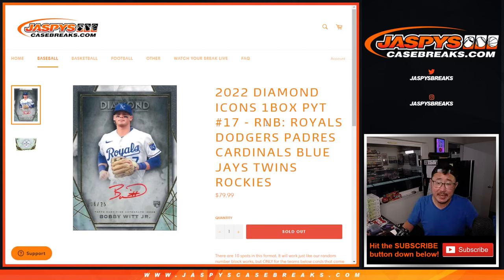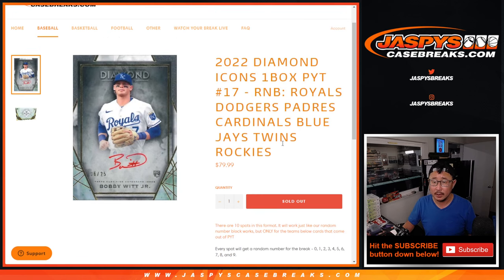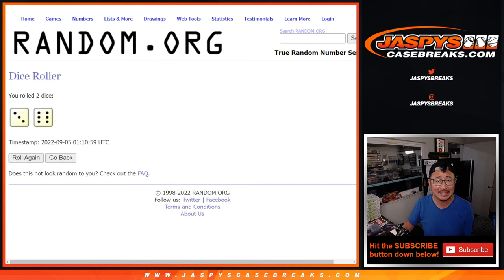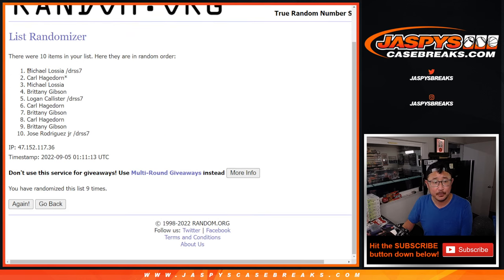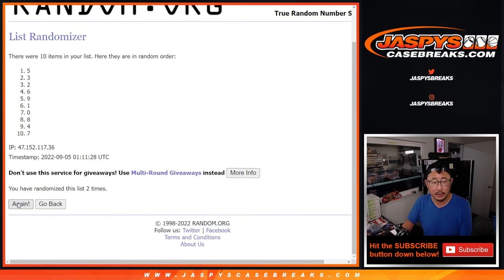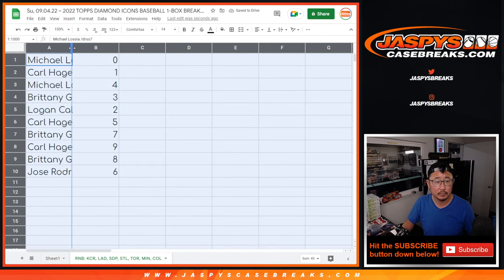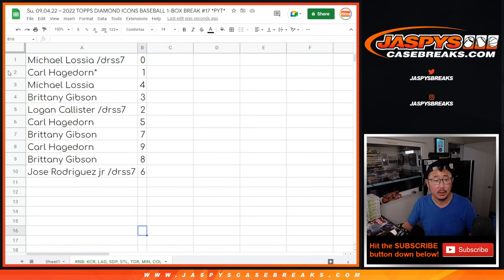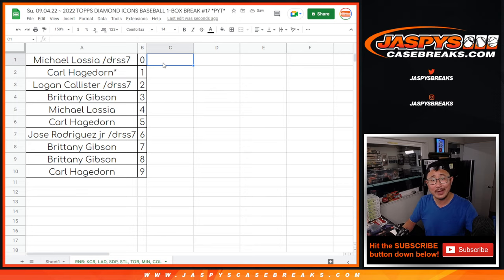RNB: KCR, etc ~ Su, 09.04.22 ~ 2022 TOPPS DIAMOND ICONS BASEBALL 1-BOX BREAK #17 *PYT*